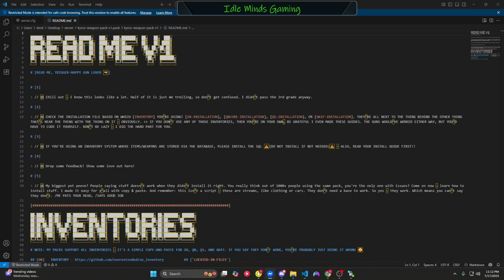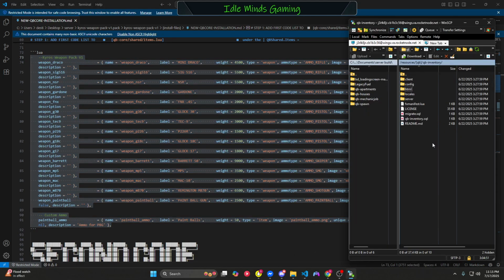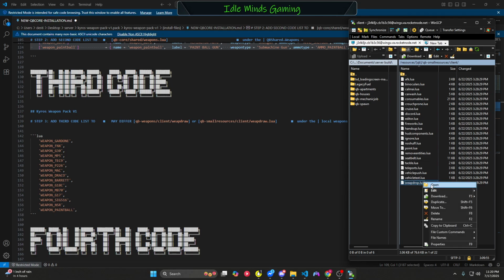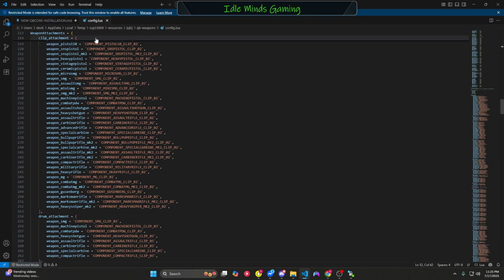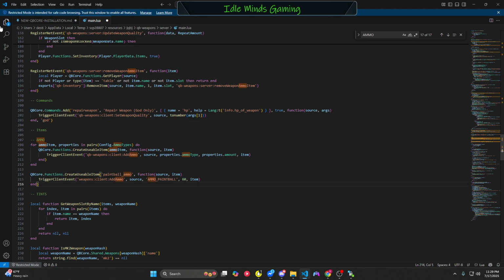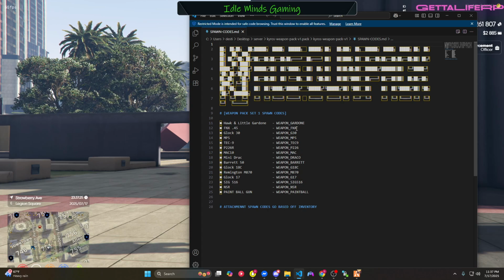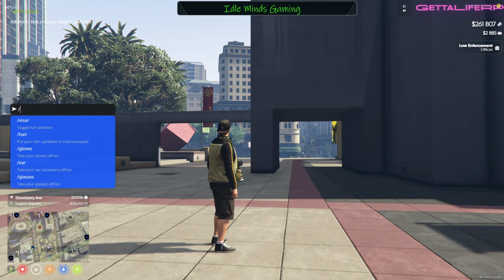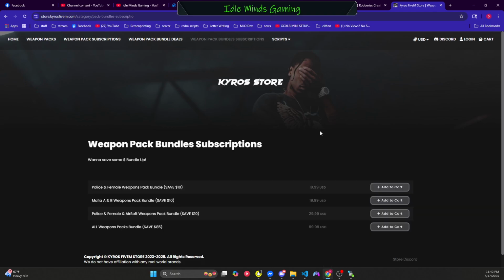Installing Kyros Weapon V1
Installing Kyros Weapons v1 on FiveM QBCore Server.